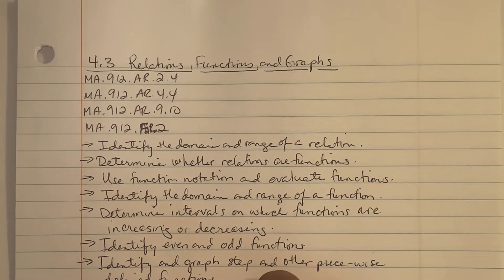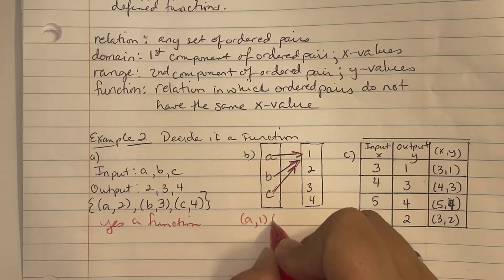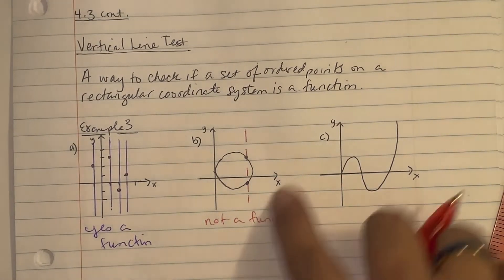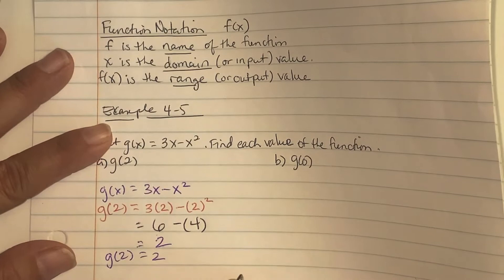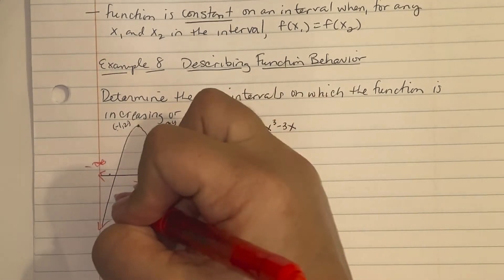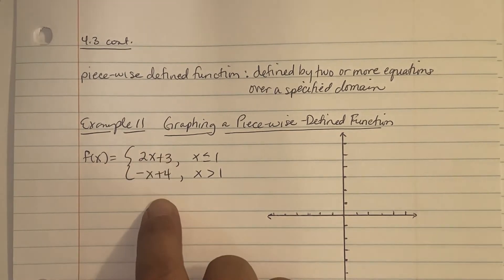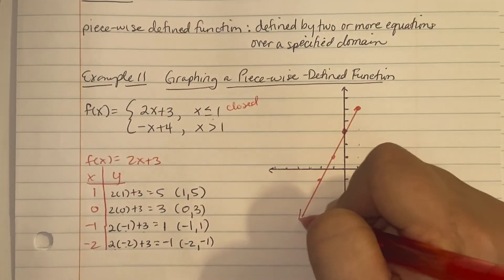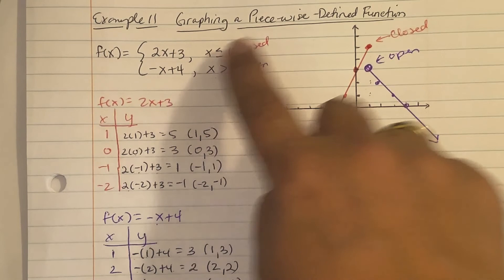4.3 Video Lecture Notes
MA.912.AR.2.4, 4.4, 9.10
MA.912.F.1.2
Identify the domain and range of a relation. Use function notation and evaluate functions. Identify the domain and range of a function. Determine intervals on which functions are increasing or decreasing. Identify and graph step and other piece-wise defined functions.